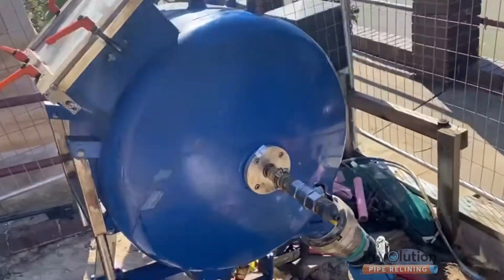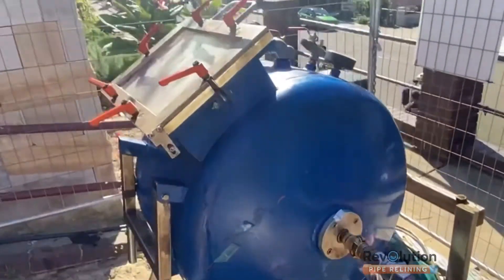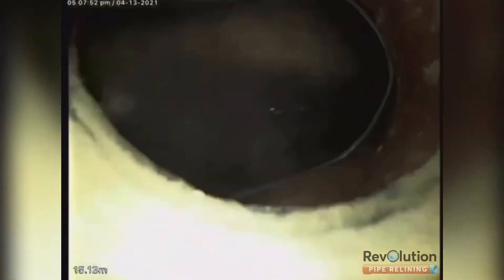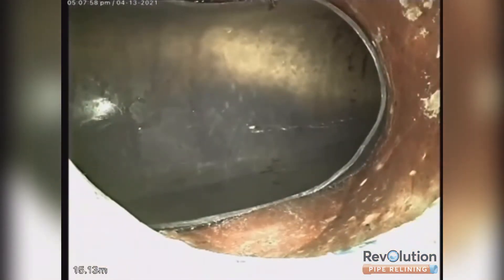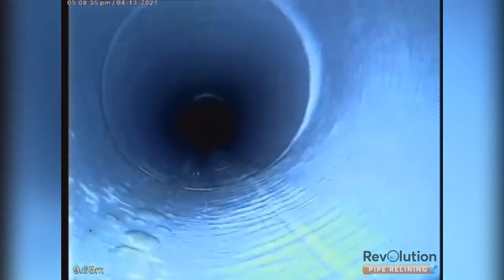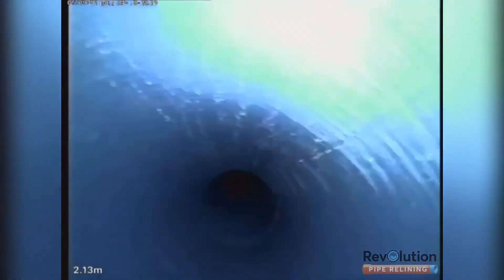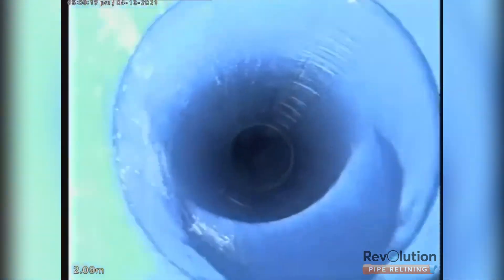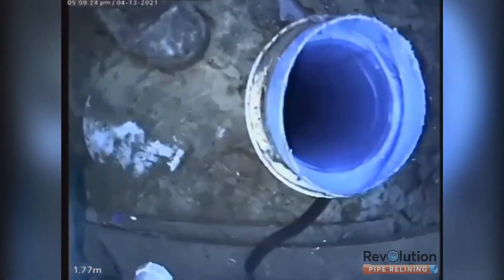PLUMBERS & BUILDERS! Don't Dig Up The Street On A New Build! Save Time & Money By Relining The Sewer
Pipe Relining From the top of the Vertical Shaft to the Sydney Water Main.
ATTENTION CONSTRUCTION PLUMBERS & BUILDERS! Did you know on a new build you don't need to replace the pipes all the way to the Sydney Water main? These can be relined!! In this video, you will see how we've relined from the top of the vertical shaft all the way to the Sydney Water main junction.

We've installed a landing patch ensuring we get as close to the Sydney water main as possible and we reline over the junction arm.

We have used a Structural Fibreglass liner called Magmaflex and Trelleborg HC-120 A+ Epoxy Resin. The life expectancy of this product is 50 years. The construction plumber hired us to do pipe relining on this project to save time and money. The vertical shaft drops down four metres, runs under a large retaining wall under a footpath and the street. To excavate and replace the pipes would have taken weeks, held up this job site and cost 10's of 1000's more. With pipe relining we were able to repair the entire section in less than one day!!

At the top of the vertical shaft, you'll see where the boundary trap enters the vertical shaft, the boundary trap was replaced by the plumber and that junction would be cut out by the plumber.

The job is now complete and passed the inspection from Sydney Water.